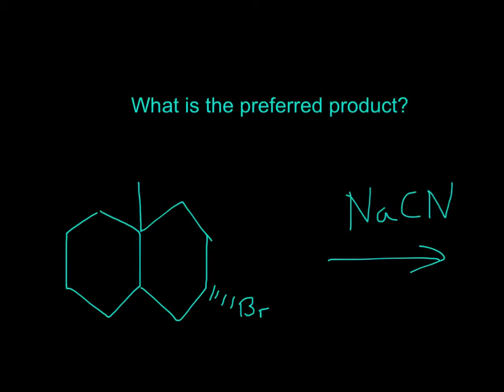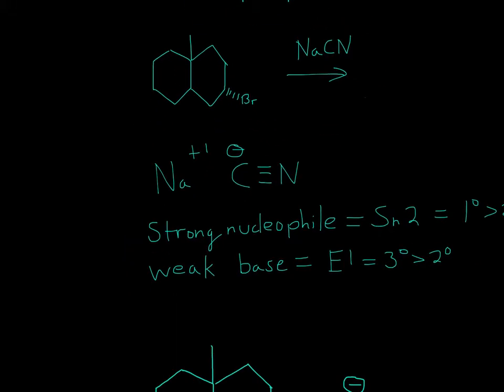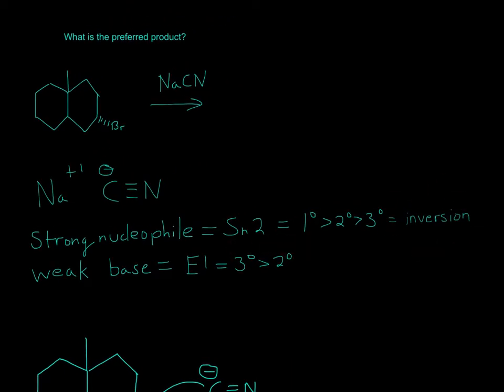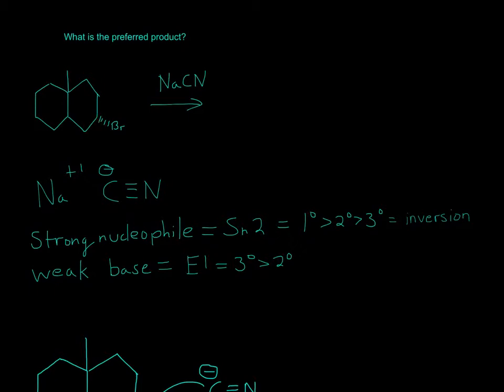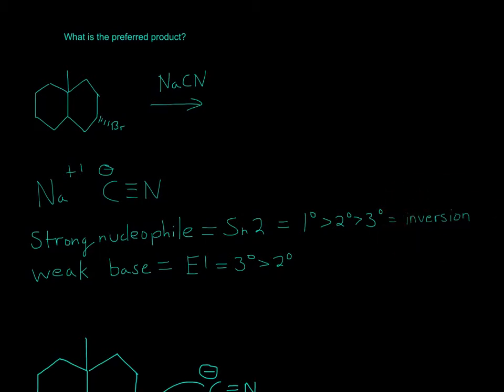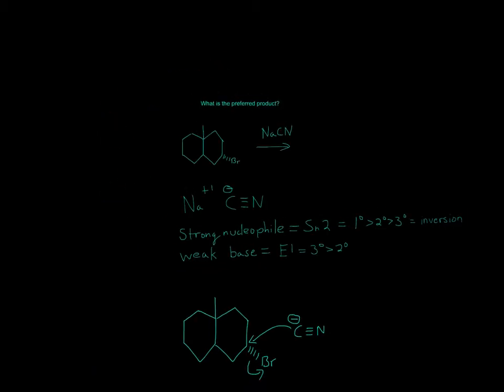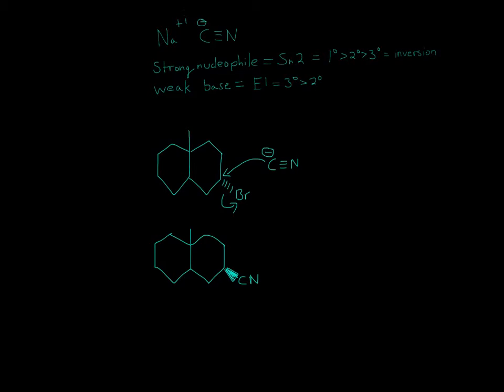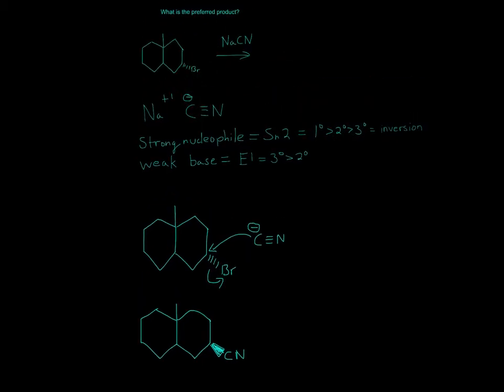Reaction Problem Practice 3 (Organic Chemistry)